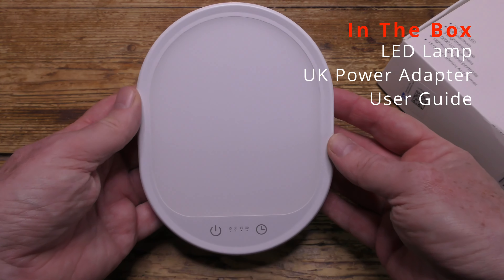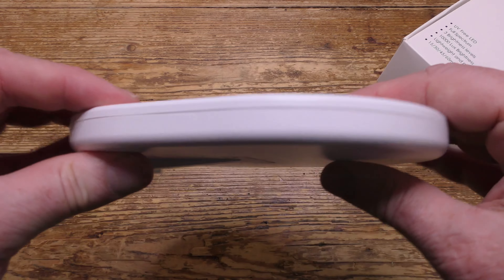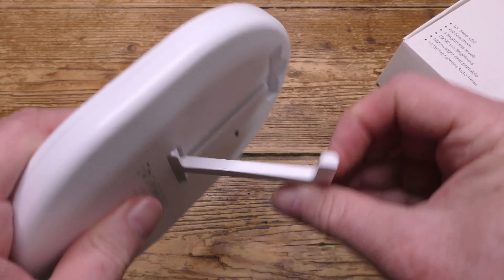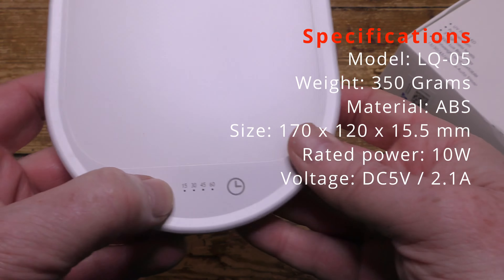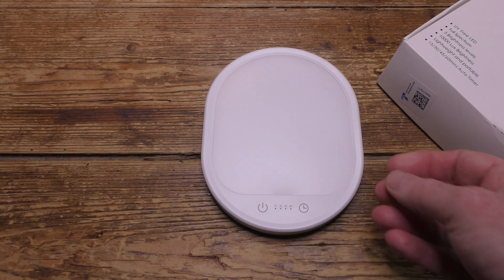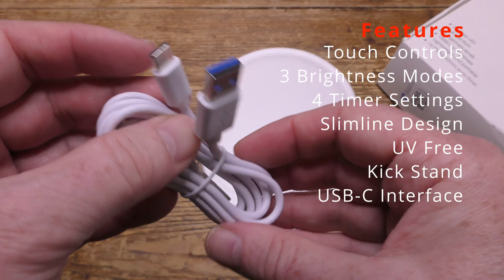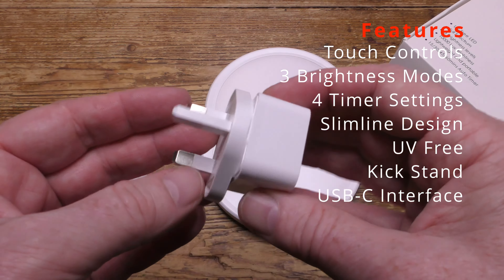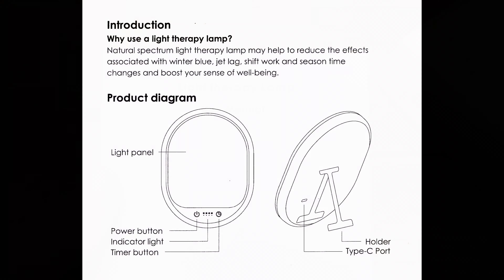Soulcker 10000 Lux SAD Therapy Lamp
This simple and easy to use light therapy lamp is designed to give relief to people suffering from SAD or Seasonal affective disorder.

Seasonal Affective Disorder is a recognised and well documented type of depression that’s related to changes in seasons — SAD begins and ends at about the same times every year. With SAD, symptoms start in the autumn and continue into the winter months, sapping your energy and making you feel moody. Treatment for SAD may include light therapy (phototherapy), medications and psychotherapy.

This is where this light comes in.

In the box is just the SAD lamp, USB power cable, a UK plug adapter and a short but well written user guide, which I include in this video.

The lamp is made from a smooth white ABS plastic and has a built-in kickstand on the rear allowing it to be used in either portrait or landscape formats. Weighing in at just 350 grams the lightweight and compact lamp is 170 x 120 x 15.5 mm in size and small enough to be unobtrusively positioned pretty much anywhere. The controls are minimal with just two touch control buttons, one to select the power and three brightness levels, the other for the four timer options.

The DC5V / 2.1A lamp is powered through a single USB-C port and a UK plug adapter is included although the lamp can be powered from any USB source including a computer or power bank.

The idea is that you sit in front of the carefully filtered and balanced  6500K simulated daylight lamp for set periods, usually at the start of the day or whenever you find gives the best results. Light therapy mimics natural outdoor light and appears to cause a change in brain chemicals linked to mood.  It generally starts working in a few days to a few weeks and most sufferers feel a real benefit from it finding that it relieves fatigue and elevates the mood.

Operating it could not be simpler. Press the power button on the front panel to switch it on at 100% brightness, and tap again to set it to 50% and 30%. Long press to switch off. The lamp will return to the last power level when next used.  Press the timer button to scroll through the timing periods of 15, 30, 45 and 60 minutes with the adjacent small LED confirming the current selection.

 It is a pity there is no built-in battery or remote control to enhance ease of use, but no matter, all the key features needed are found here and this unit is significantly less expensive than some others I have tried.

If you find yourself depressed and down at heel during the winter months maybe this £25.47 lamp is just what you need.

The Good
Good Build Quality
Good price
Easy to Operate
Soft Touch Controls
Good User Guide
USB-C Interface

The Bad
No Carry Case
No Battery Option
No Remote Control

00:00 - Start
00:23 - In The Box
01:03 - User Guide
01:19 - Kick Stand
01:36 - Power
01:41 - Controls
02:00 - Operation
02:13 - Conclusion